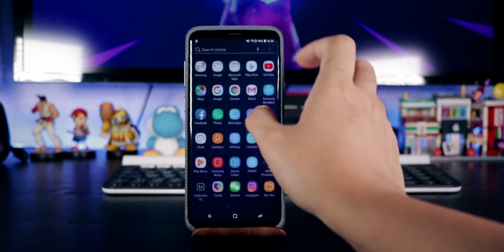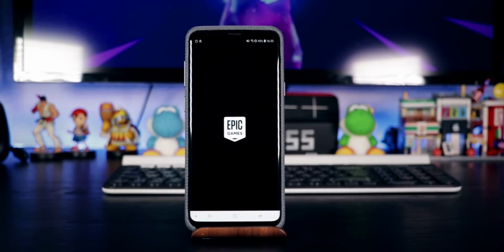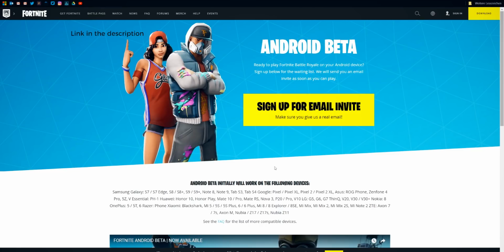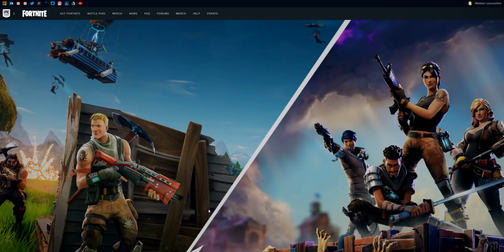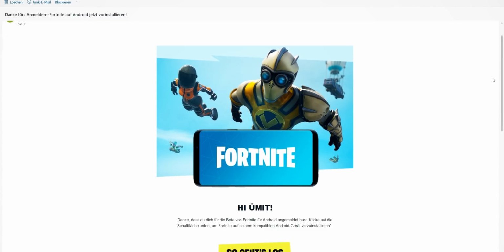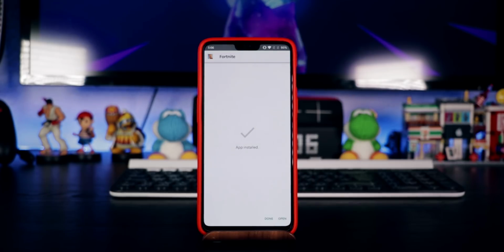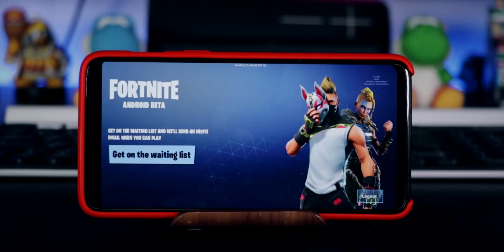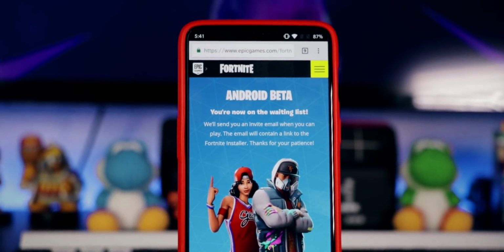How to install Fortnite on Android / Samsung and get the Galaxy Man Skin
Due to many comments from the last Fortnite gameplay video, we want to show you, which Android Phones support Fortnite, how to install it on supported Samsung Devices, how to get the Galaxy Man skin, how to install it on other supported android devices and apply for the beta.